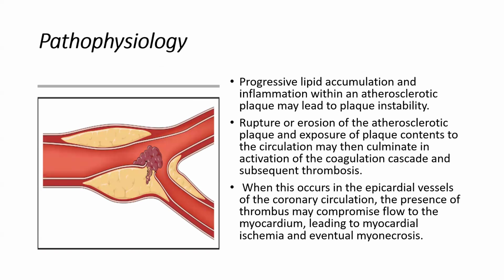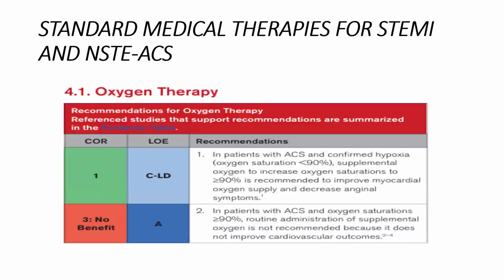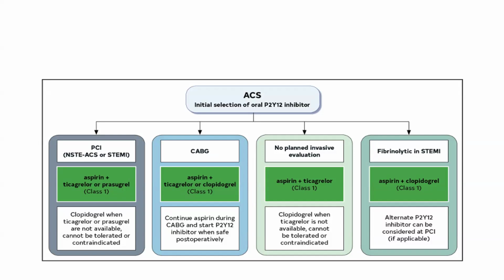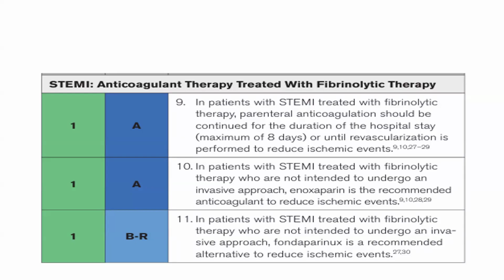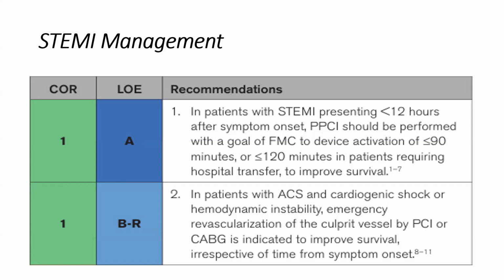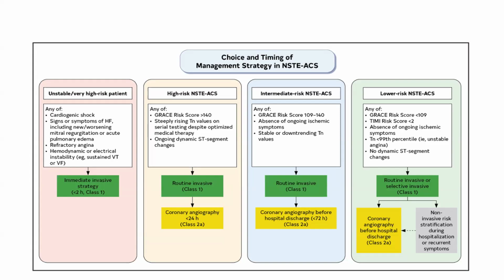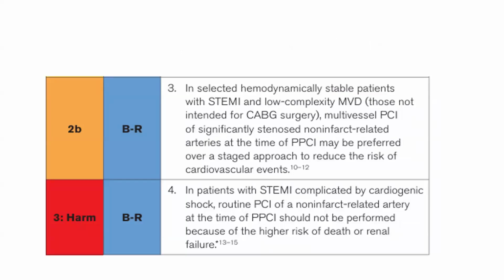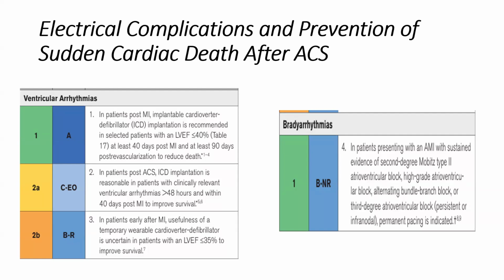2025 ACC/AHA GUIDELINES FOR ACUTE CORONARY SYNDROME